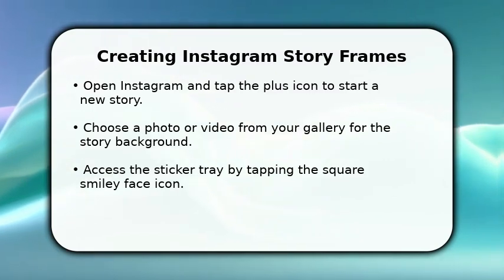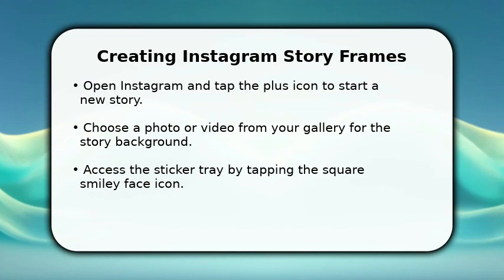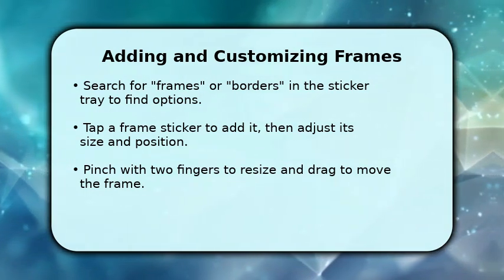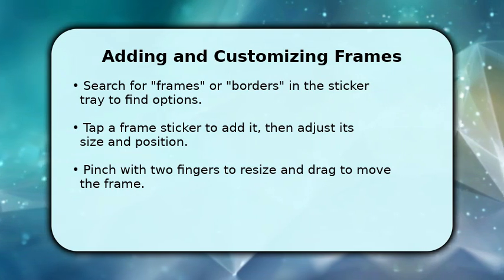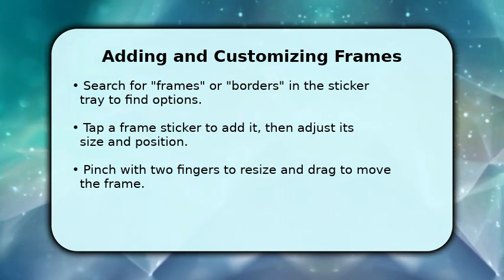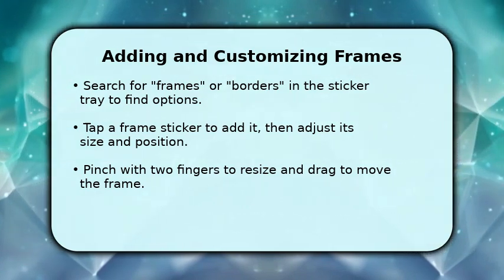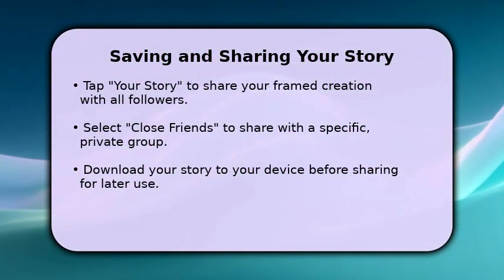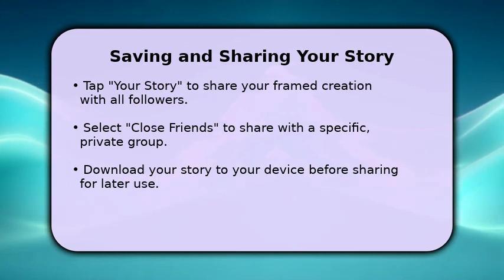How to Make a Frame Instagram Story (Full Guide)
▸ (t) Learn how to create a frame for your Instagram stories in this comprehensive guide. From choosing the right frame to customizing it, we'll cover everything you need to know. Whether you're looking to add a personal touch or make your stories more engaging, this tutorial is perfect for you.

Instagram story frames, how to make instagram story frame, instagram story templates, custom instagram story frames, make instagram story frame